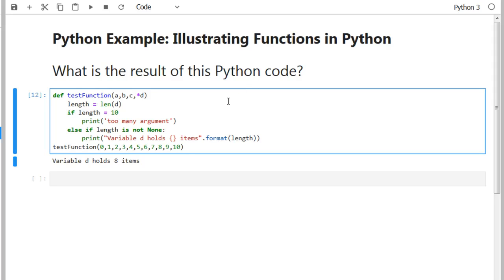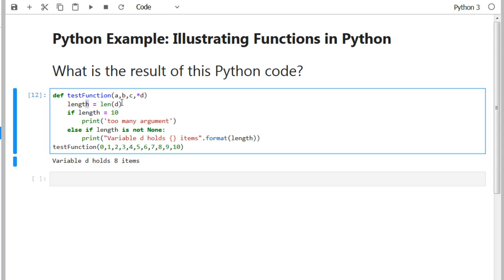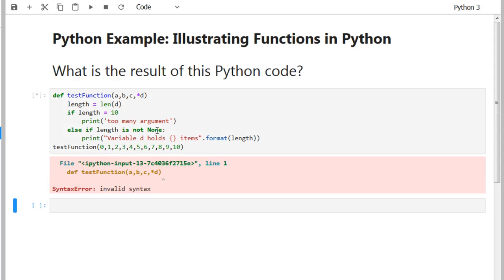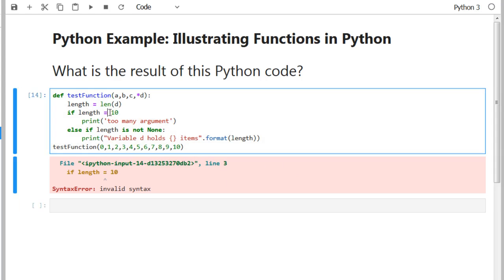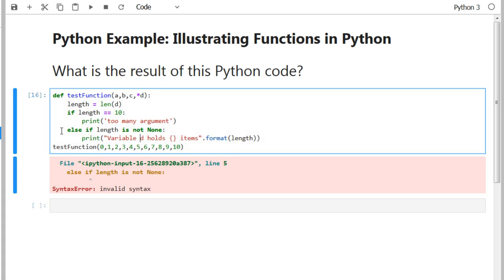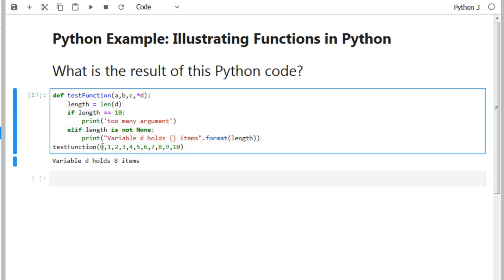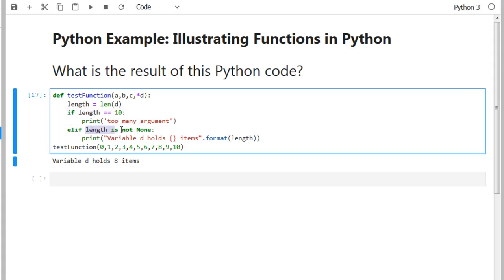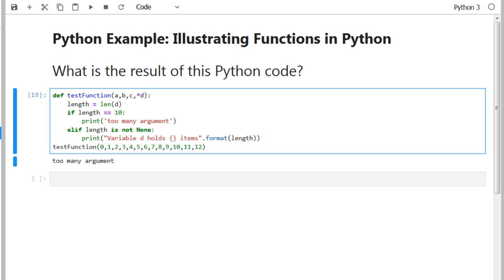How to define functions in Python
Brief video overview of how to define and use Functions in Python using JupyterLab web-based user interface for Project Jupyter